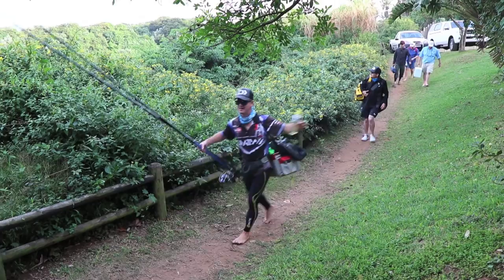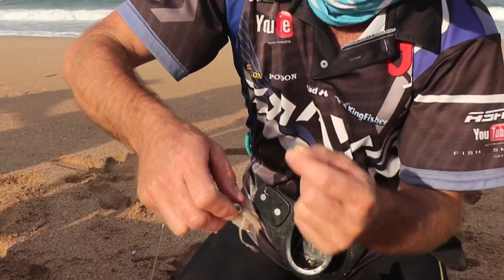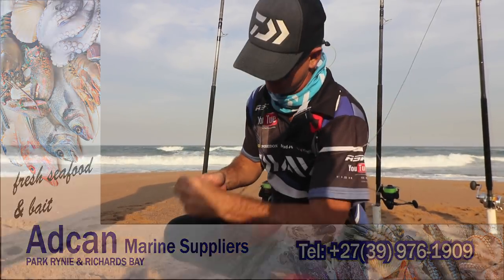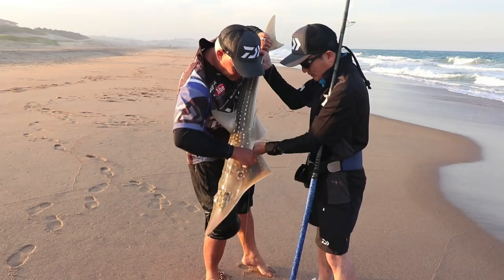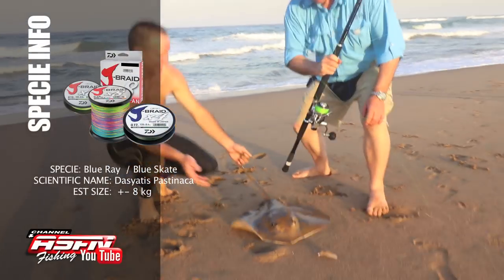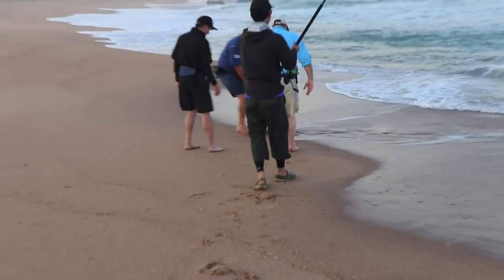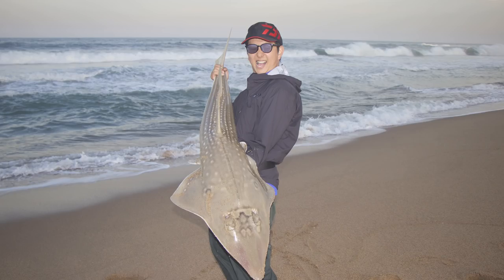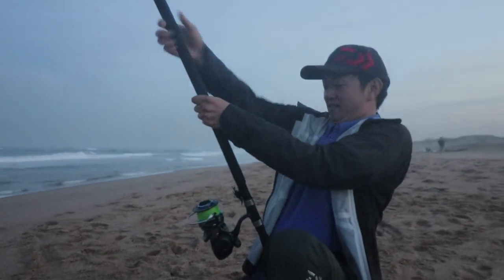Fishing Illovo Beach | Sweet as Syrup | ASFN Rock & Surf